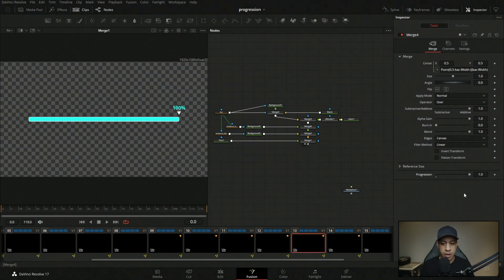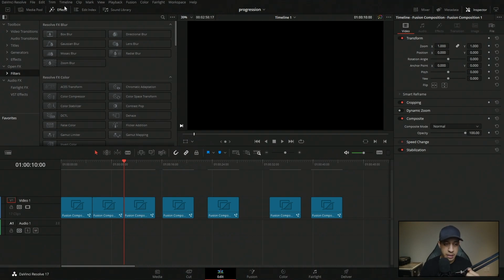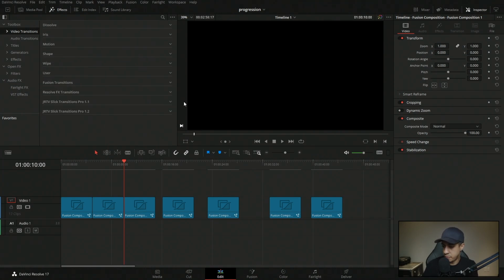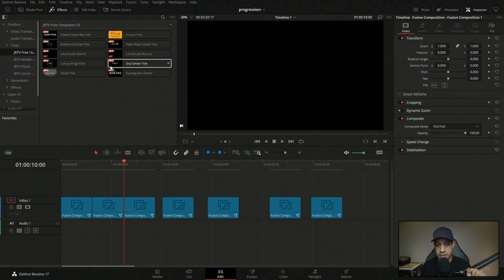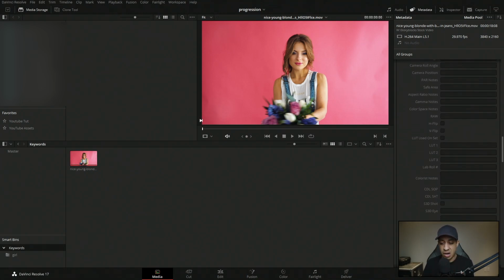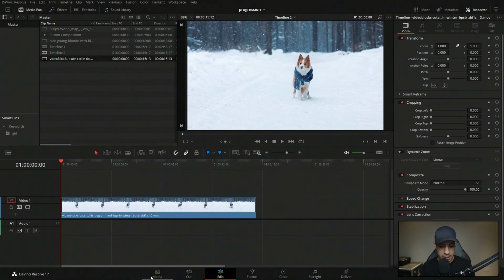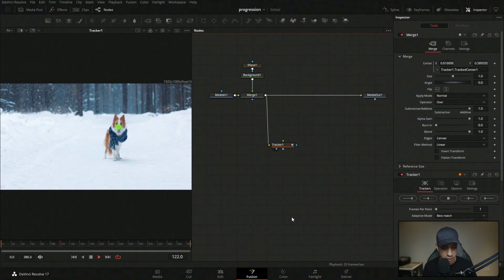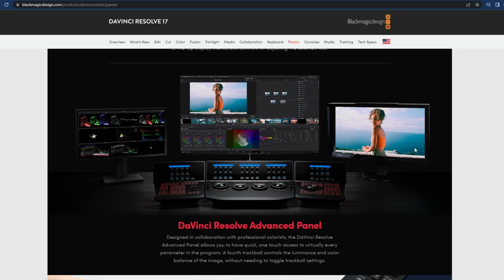DaVinci Resolve Community Questions 11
00:00 DaVinci Resolve Courses
01:28 Should I film and edit in HDR
04:04 Organizing templates and macros in DaVinci Resolve
08:01 Organizing lots of clips in project
11:37 Face tracking in DaVinci Resolve
16:11 Why I started using DaVinci Resolve
22:27 Tips for screen replacement